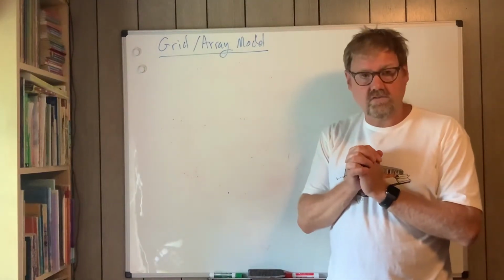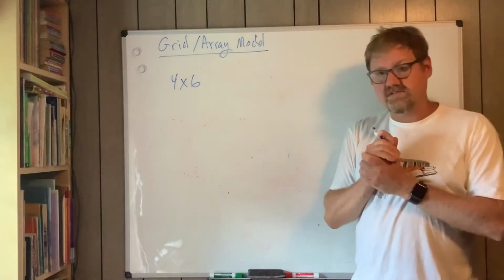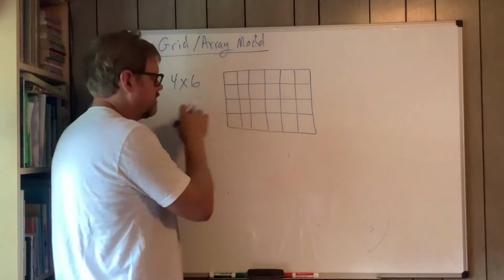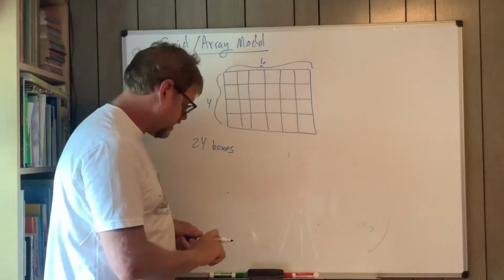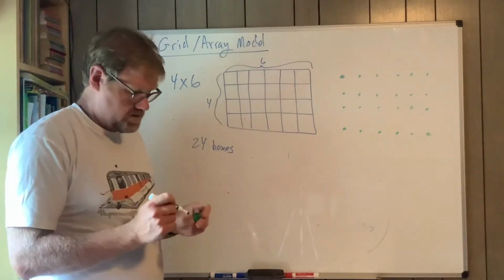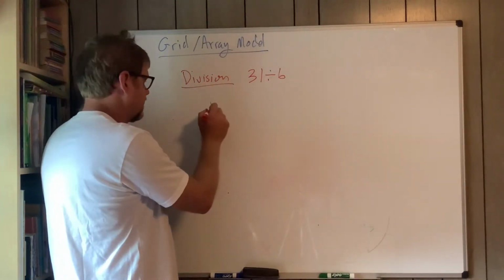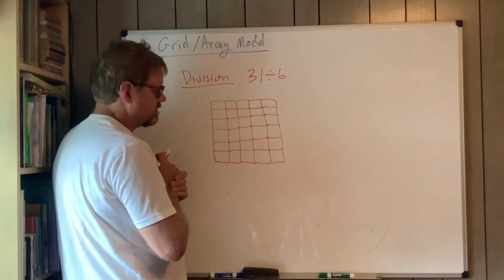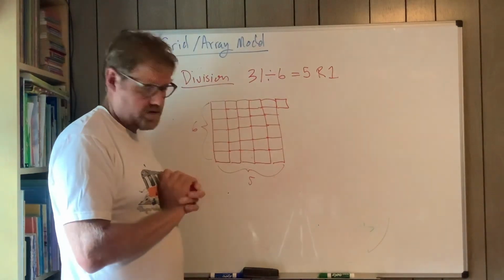Grid and Array Models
This is an introduction to Grid and Array Models in Teaching Elementary Mathematics